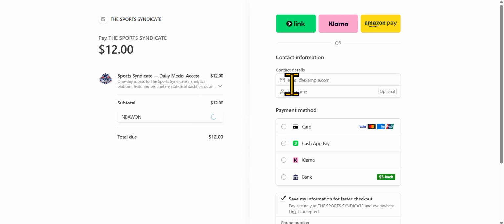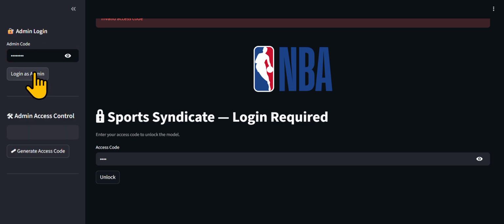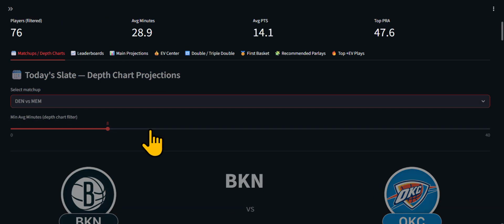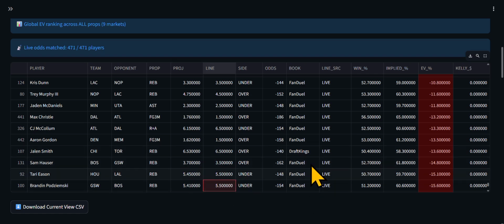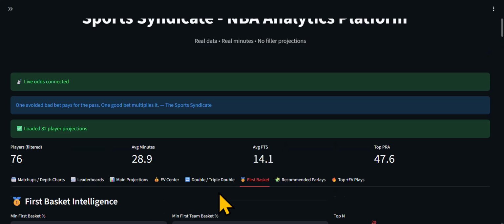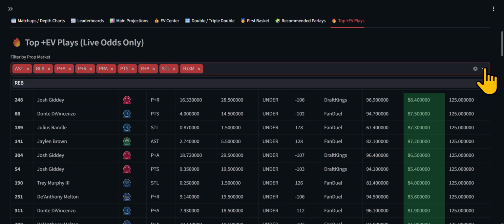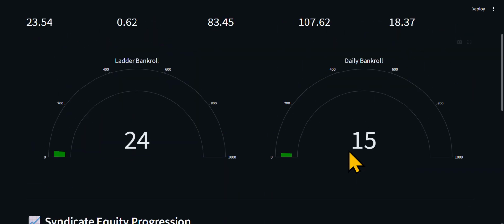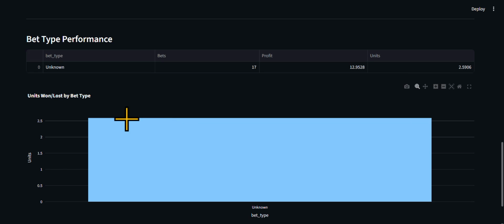NBA Player Props | Points, Rebounds, PRA, Assists, Steals, First Baskets, P+A, P+R, R+A & 3PT Made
CONNECT WITH THE SPORTS SYNDICATE

🎥 WELCOME TO THE SPORTS SYNDICATE — DAILY NBA PROP PREDICTOR! 🏀🔥
Where Analytics Become Advantage.

Looking for an edge on tonight’s NBA player props? You’re in the right place.
Every game day, we fire up The Sports Syndicate NBA Prop Predictor, powered by advanced analytics, pace metrics, usage rates, and minutes-weighted trends — to find the sharpest value on the board.

🔑 IN THIS VIDEO YOU’LL LEARN:

🏀 Top NBA Prop Picks for todays slate our highest-scoring projections.
📊 Data-Driven Breakdowns
🧠 Matchup Insights — how defenses vs guards, forwards, and centers tilt the numbers all matchups are opponent adjusted.
🎯 Bet Sizing Tips — bankroll strategy for long-term growth

🔹 Daily NBA Prop Reports delivered before tip-off
🔹 Exclusive breakdowns & discussions inside our Discord community
🔹 Transparent analytics — see the data behind every call
🔹 Community Q&A — your questions featured on future episodes

👍 LIKE if you’ve ever cashed an NBA prop parlay, and

🏆 Presented by The Sports Syndicate — Where Analytics Become Advantage.